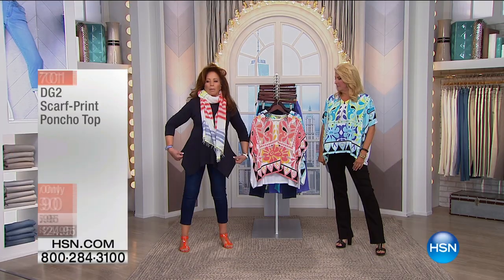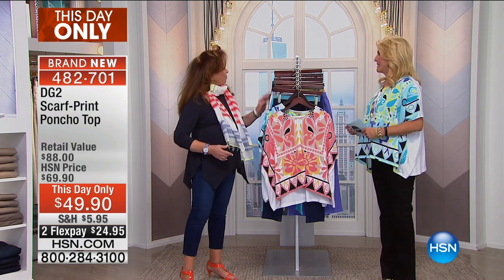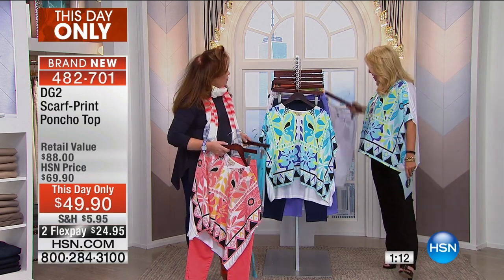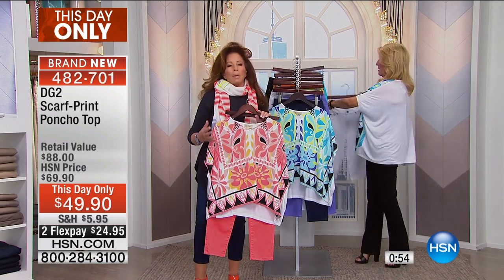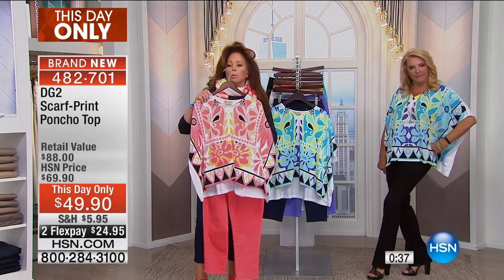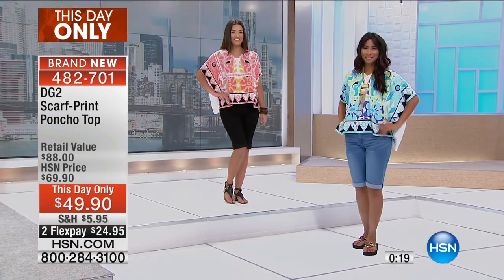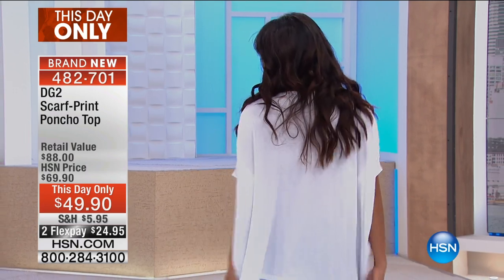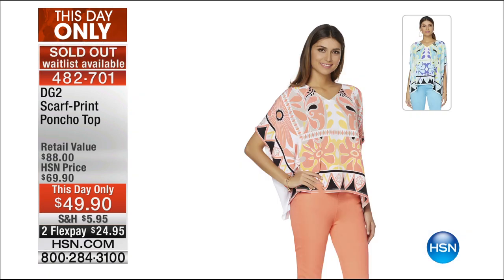DG2 by Diane Gilman ScarfPrint Poncho Top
Time to mix things up with a voluminous, ponchostyle top. A combination of soft, stretch jersey knit and printed crepe de chine looks and feels...